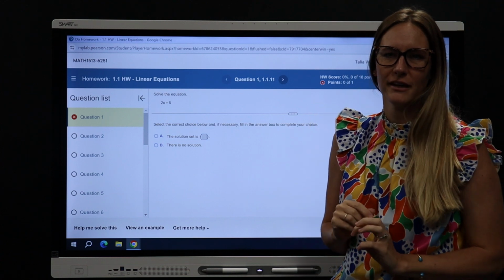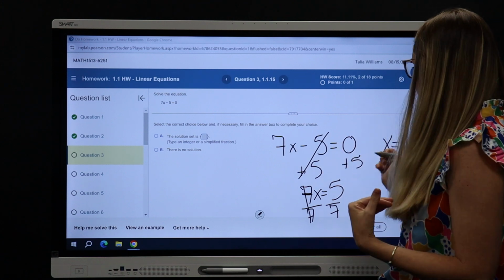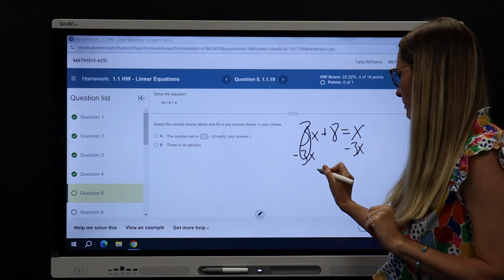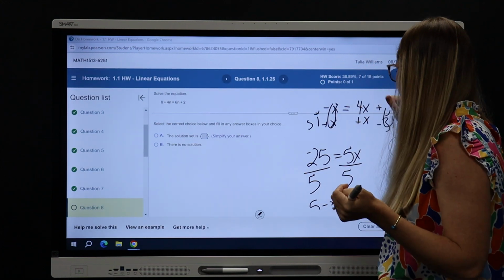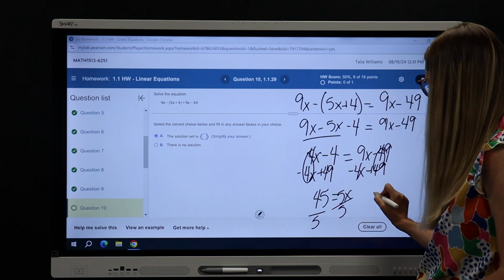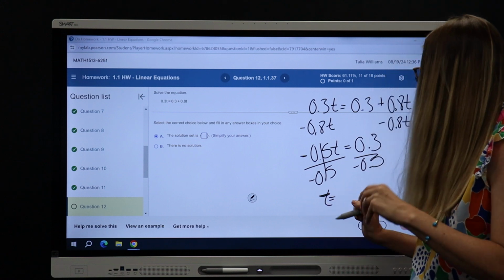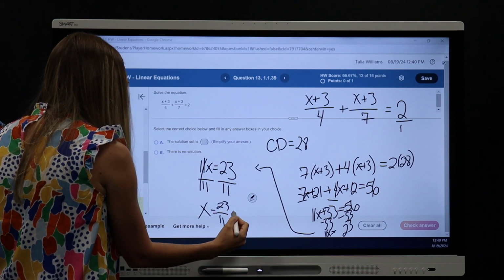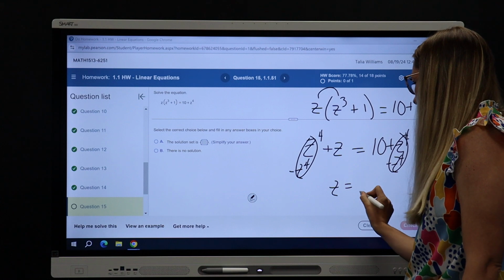Lesson 1.1 linear equations Lecture Lab option1